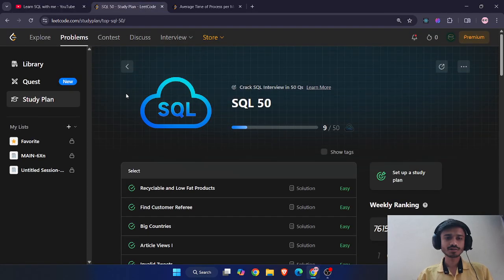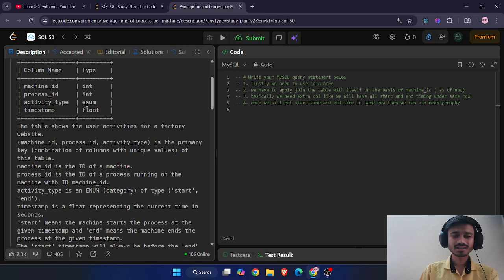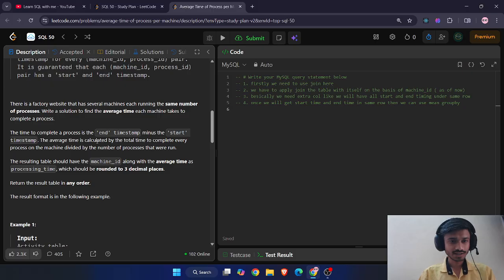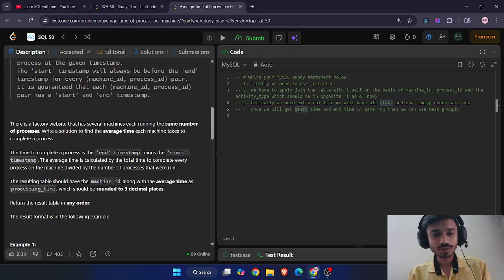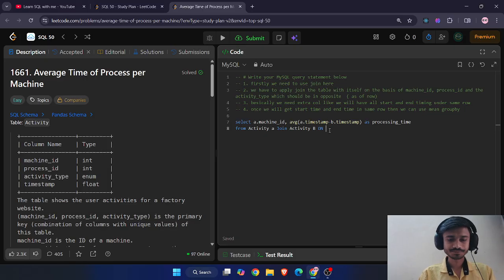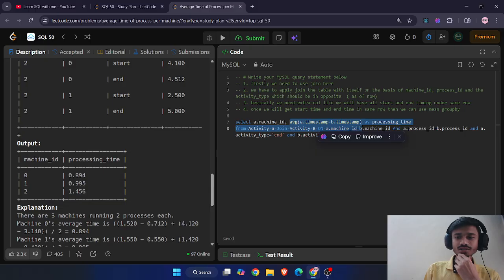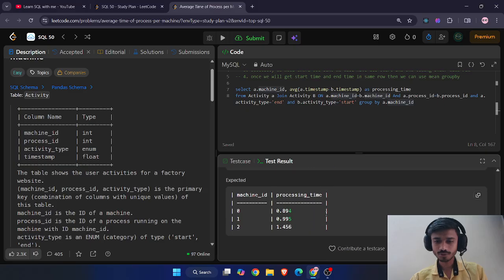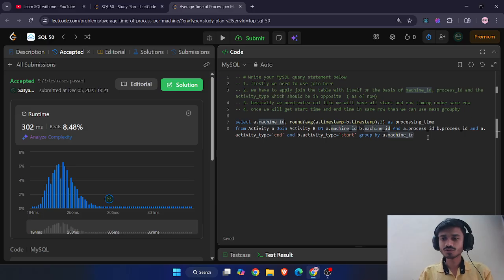LeetCode SQL Sheet – Ep 9 | Average Time of Process per Machine | Learn SQL with Me | Joins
Average Time of Process per Machine

These problems help you build a strong foundation in SELECT queries, filtering, conditions, and real-world data scenarios. Whether you're preparing for FAANG interviews, SQL tests, database roles, or simply improving your SQL knowledge—this video is perfect for you.

🔍 What you will learn in this video:

* How to write clean and efficient SELECT queries
* Understanding WHERE conditions
* Working with constraints
* Thinking like an interviewer

👉 Learn SQL from scratch through practical examples and interview-style questions.

💬 Try solving the questions before watching!
Comment your answers below — let’s grow together.